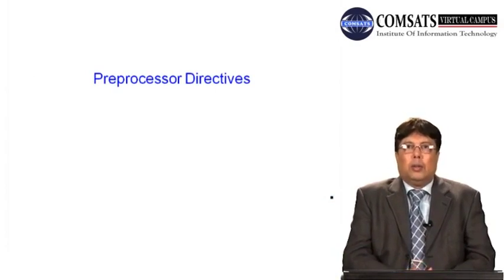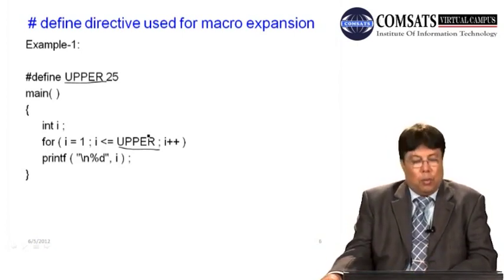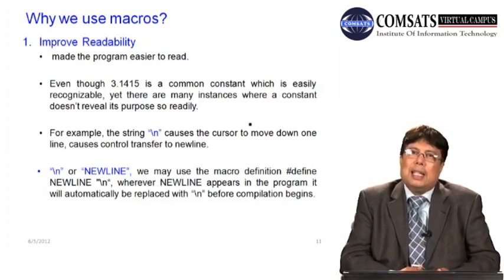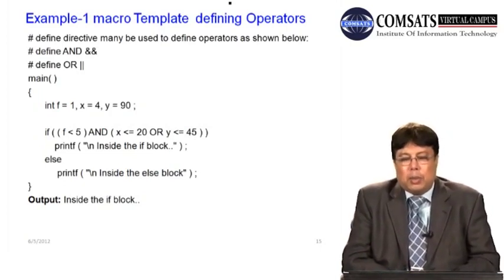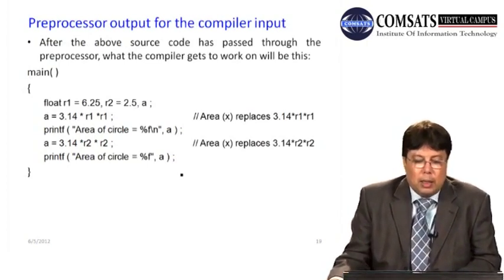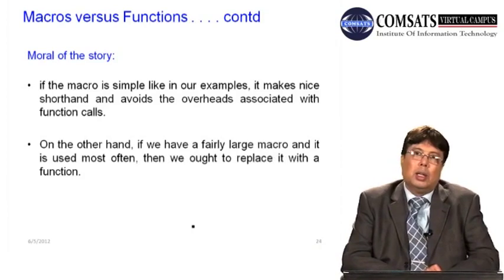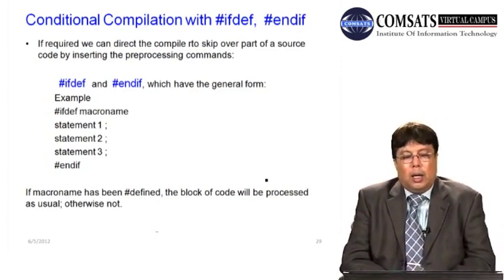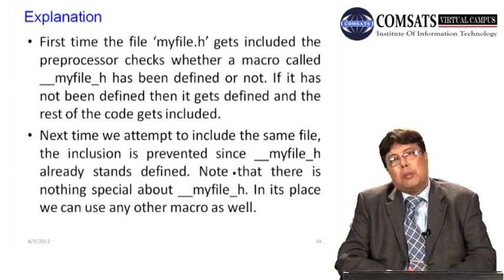Programming C | Preprocessor Directives | Function of Utilities in Hindi Urdu LECTURE 15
Preprocessor directives and utility functions are essential components of programming in C. In this video, we will explore what preprocessor directives and utility functions are, how they work, and their significance in programming.

Preprocessor directives are commands that are executed before the compilation of a program. These directives enable the programmer to define macros, perform file inclusion, and conditional compilation. Macros are preprocessor directives that enable the programmer to define a shorthand notation for a longer piece of code. File inclusion is the process of inserting code from one file into another. Conditional compilation enables the programmer to specify sections of code that should be compiled or ignored based on certain conditions.

Utility functions, on the other hand, are pre-built functions that enable programmers to perform commonly used tasks easily. These functions include string manipulation, memory allocation, and mathematical operations. They are a significant time-saver and enhance the functionality of a program.

In this video, we will discuss various preprocessor directives, including define, include, ifdef, ifndef, endif, and pragma. We will also cover different utility functions, such as string.h, stdio.h, math.h, and ctype.h. We will explain how each of these functions works and provide examples of how they can be used in a C program.

By the end of this video, viewers will have a comprehensive understanding of preprocessor directives and utility functions in C programming. They will also have practical knowledge of how to use them in their programs to simplify their coding and enhance their program's functionality.